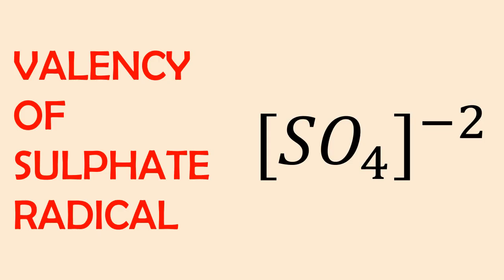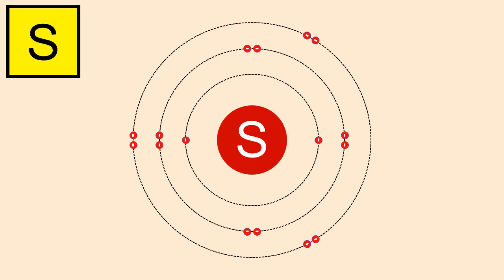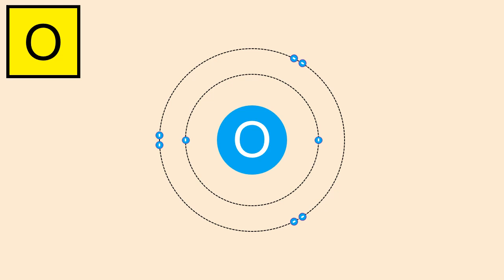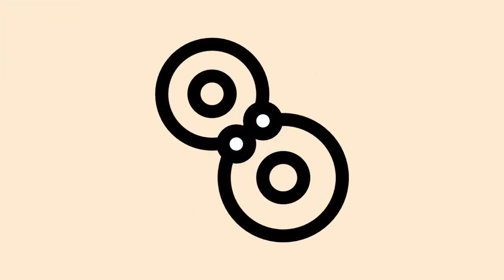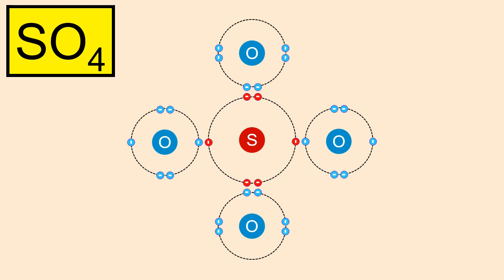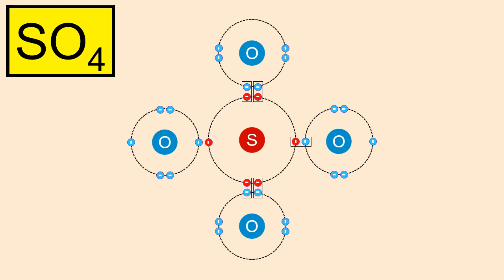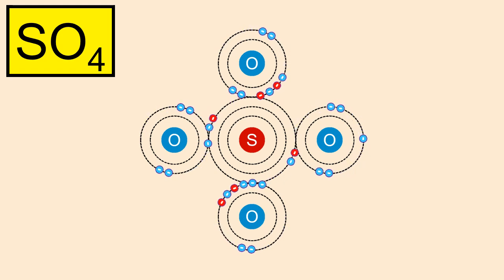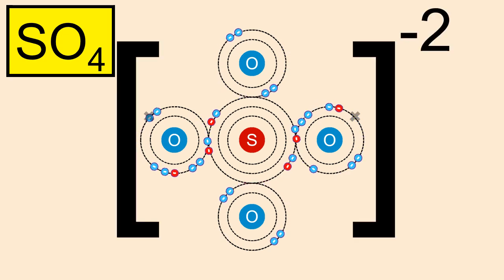Why Sulphate has -2 valency | Valency of sulphate @ Quran & Science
In this video you will learn how and why sulphate radical has -2 valency. You will also observe the animated representation of the sulphate radical @Quran.And.Science.